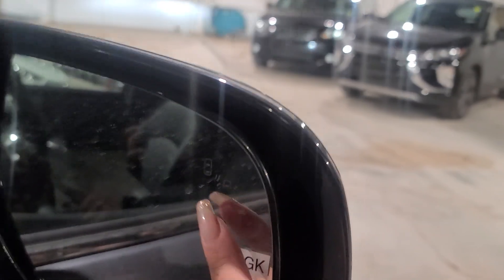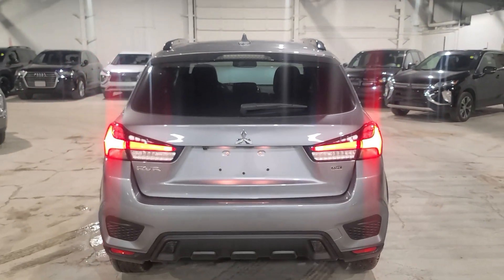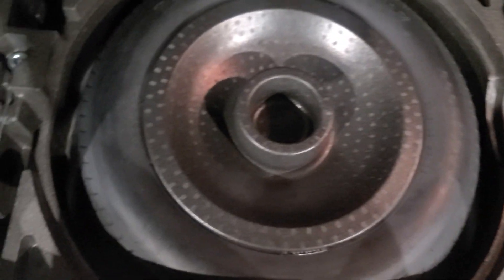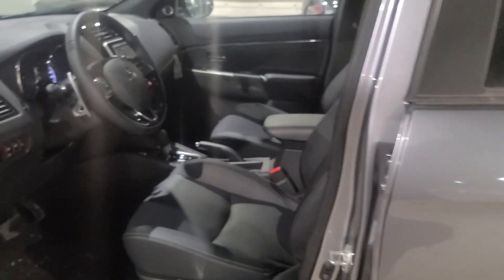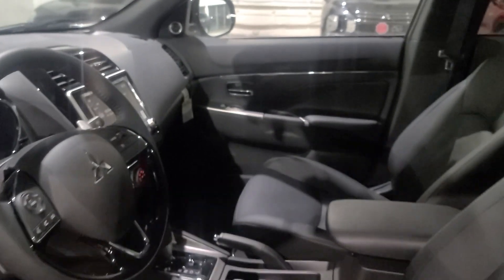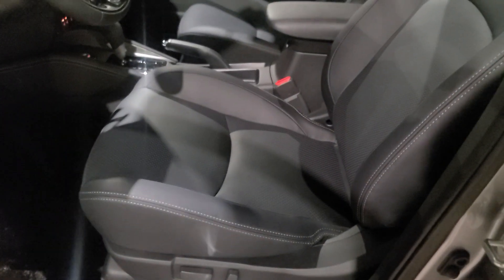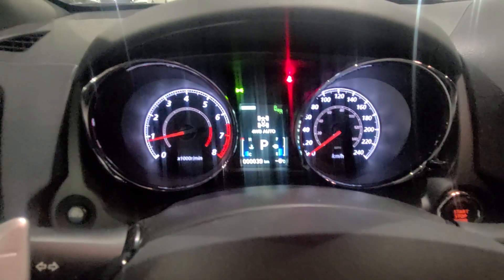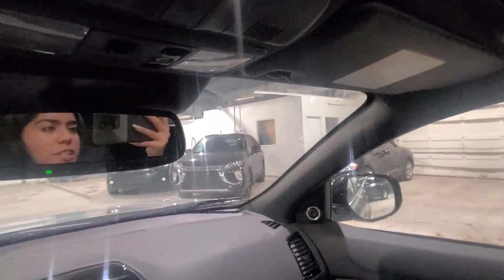2022 RVR GT AWC for Barbara!!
Hello everyone!

Thank you for joining me today & for taking the time to watch my video.

My name is Gaby and I'm a sales consultant here at Northside Mitsubishi Edmonton bringing you daily walk-around tours & reviews on new & pre-owned vehicles!

If you have any questions for me on any specific units or would like to book a test drive appointment then please feel free to give me a shout at or email me @ 😊

I appreciate you all supporting my channel & hope you enjoy this video I created for you! ❤️